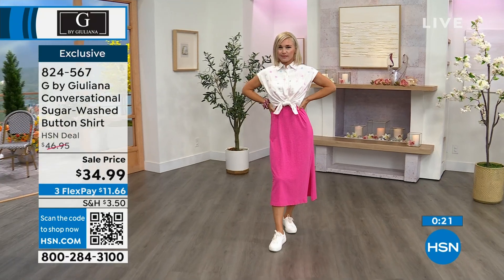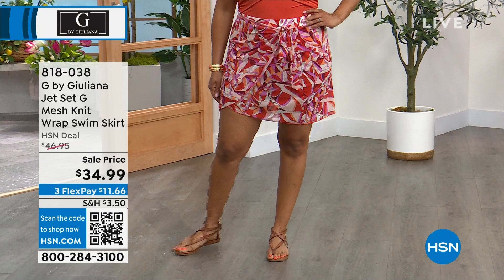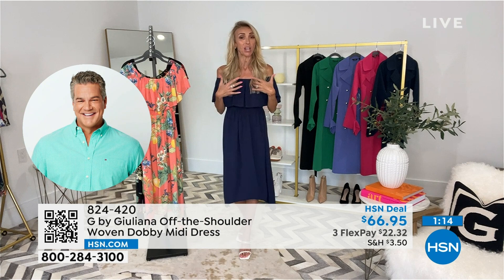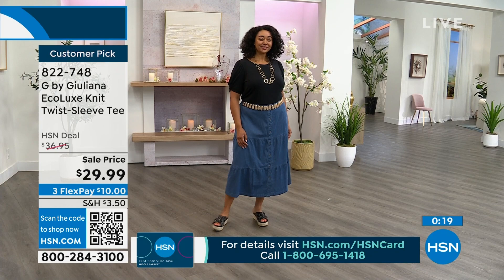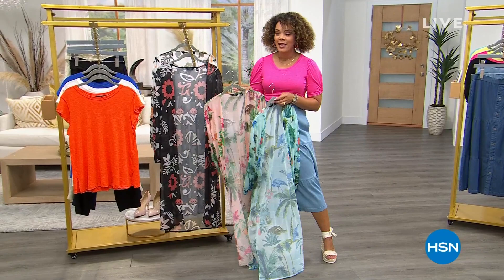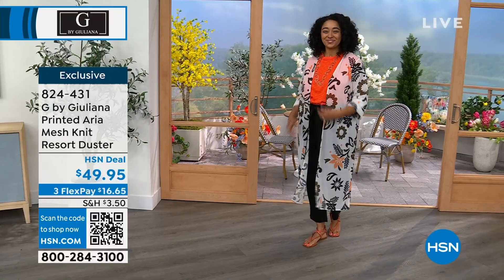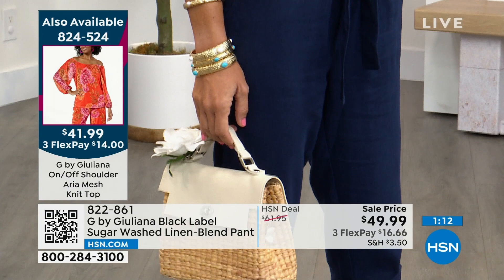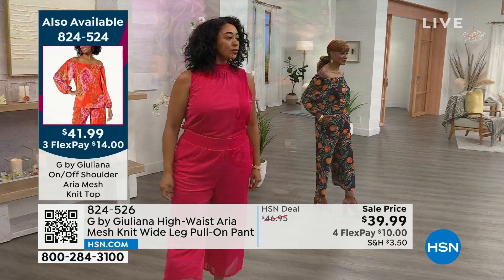HSN | G by Giuliana Rancic Fashions 05.23.2023 - 02 PM